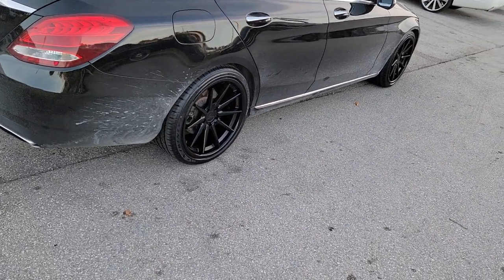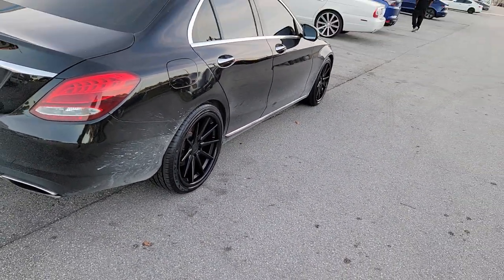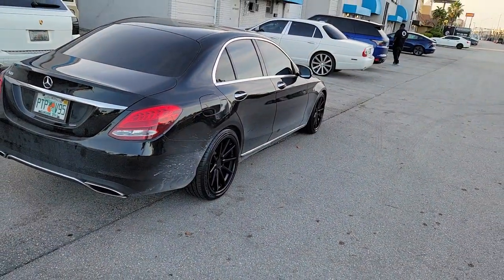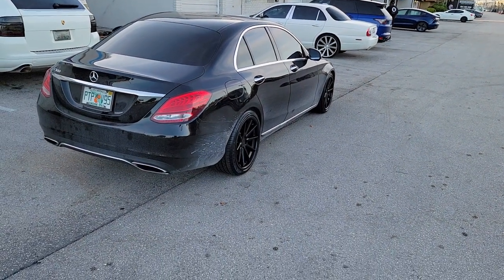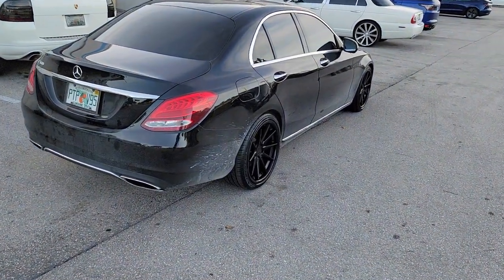877-544-8473 19 Inch Ferrada FR4 Black Wheels Mercedes C350 C63 AMG Luxury Rims